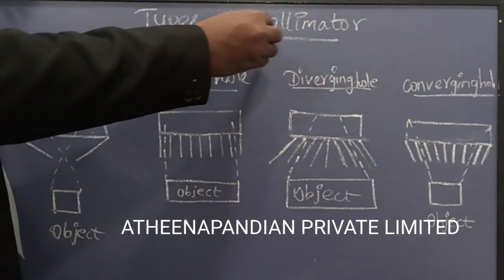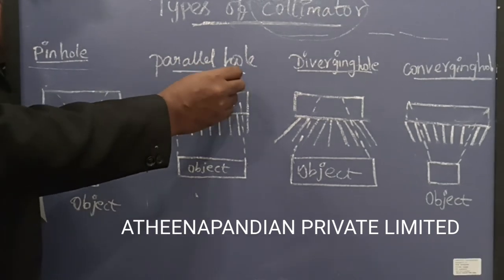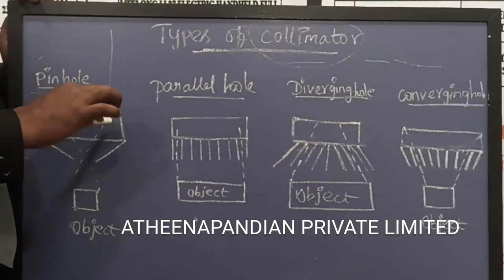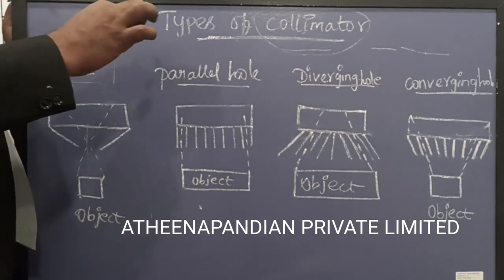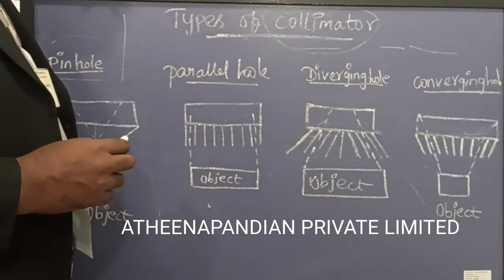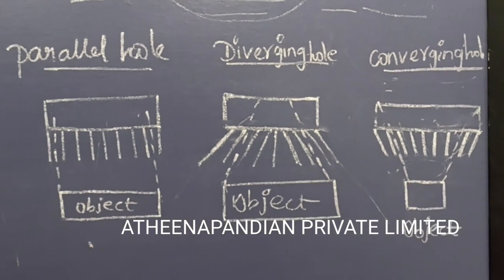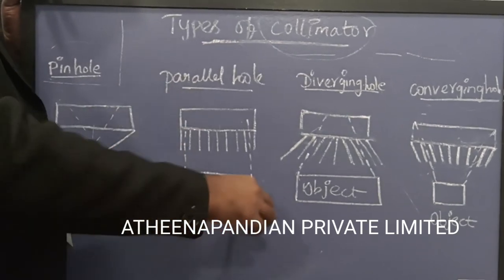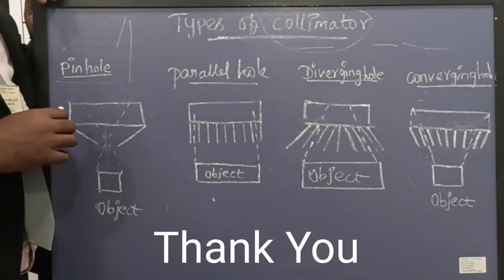Types of Collimator | X-Ray | Radiology Equipment